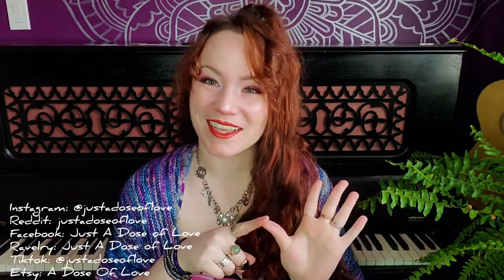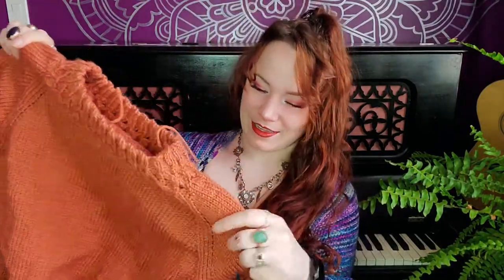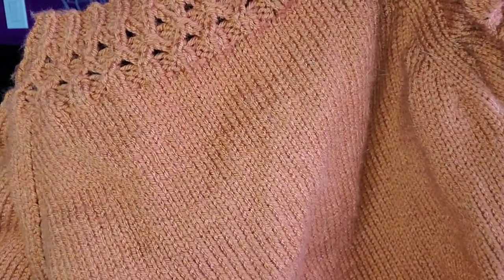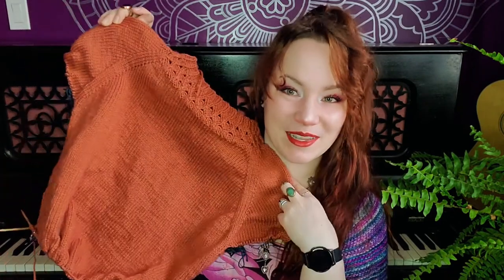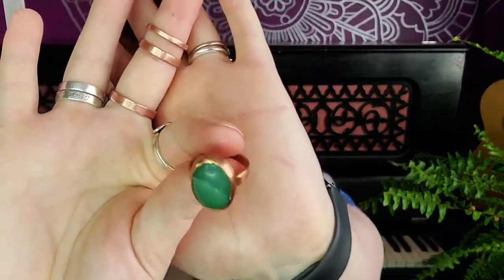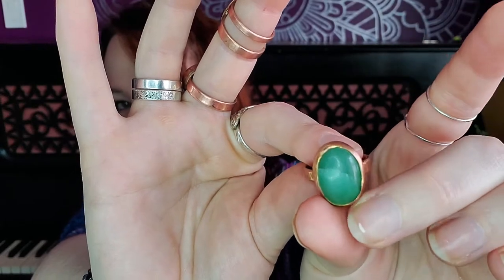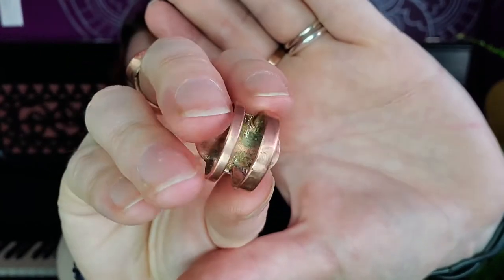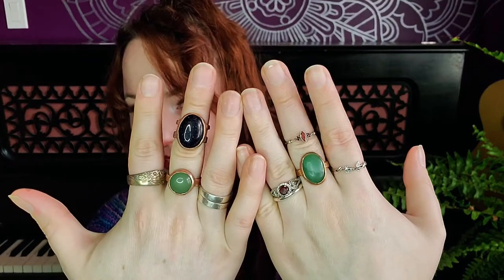Knittin' Kitten Episode #43 - Safety First!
2021 - March 7 Podcast Notes

**What’s on my needles:**

Needles: 3.75mm/US#5 circular needles

**Drinking:** Coffeeeeeee with Macadamia nut mylk

**What’s Off My Needles:**

Copper Rings:

Milky Jade - Circle

Milky Jade - Oval

Blue Sandstone - Oval

**Upcoming/Current Items of Note:**

Test knit for Amphitrite starts next Saturday (March 13, 2021)

**Stash Enhancement:**

Yarn(s):

Knitpicks - Hawthorne Fingering - Ashland Tonal Hand Painted - 80/20 SW Fine Highland Wool/Polyamide

**Other Patterns/People That I Mentioned:**

Stephanie - Instagram: @stephcolecreations